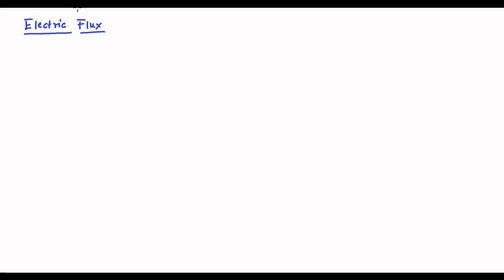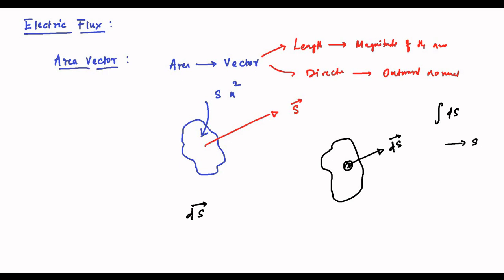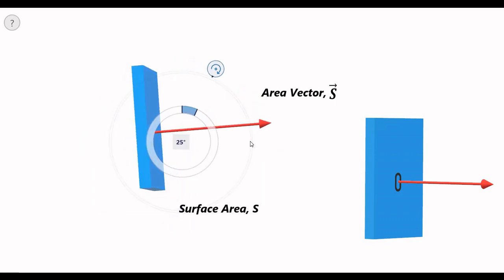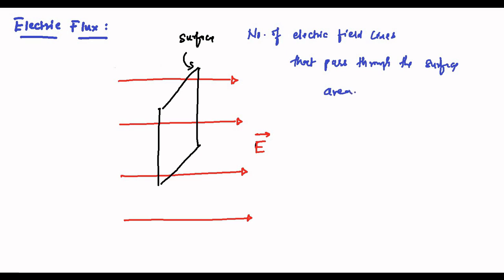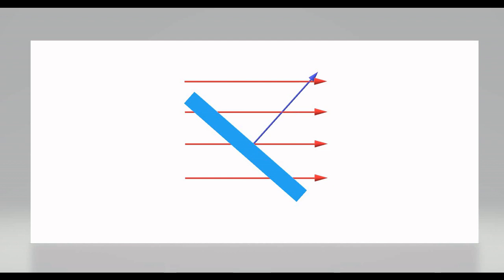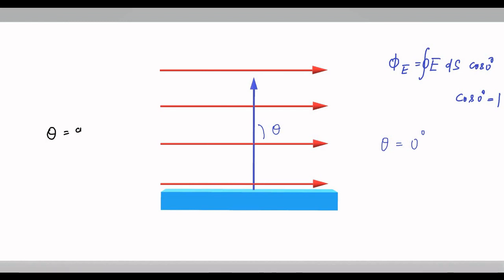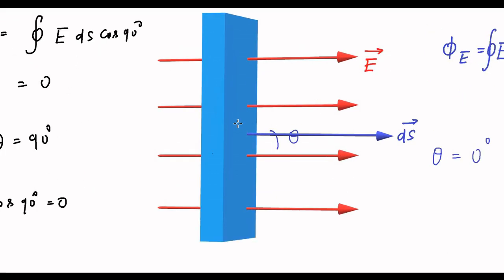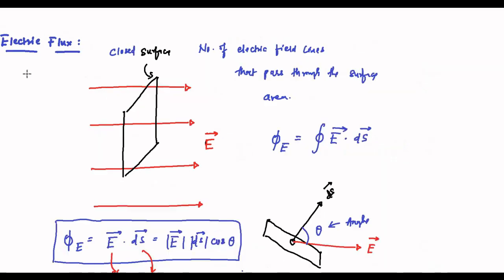Electric Flux | Basic Concepts | Electricity And Magnetism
In this video, we are going to discuss some basic concepts about electric flux.